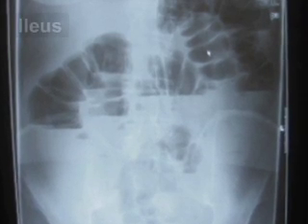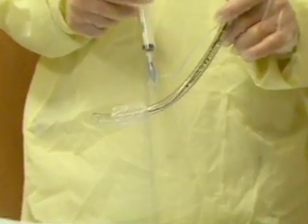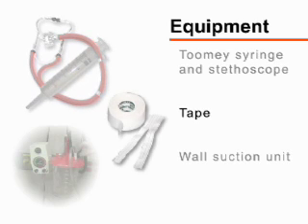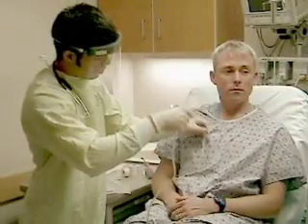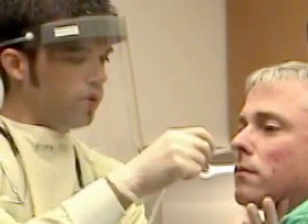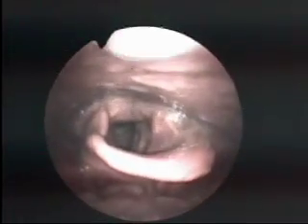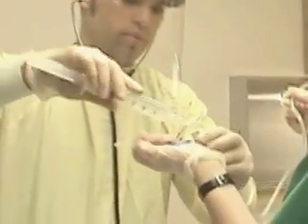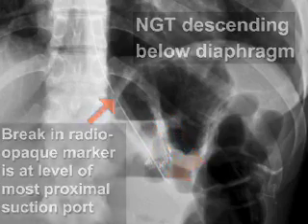Nasogastric Intubation (RYLE) NEJM